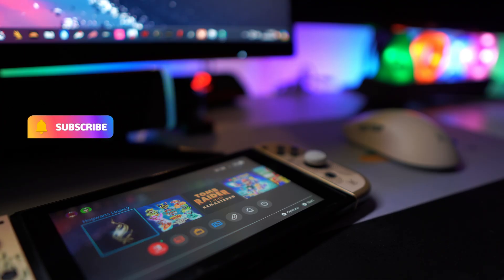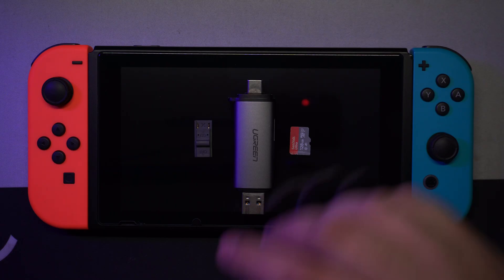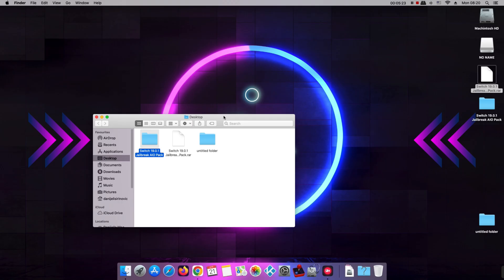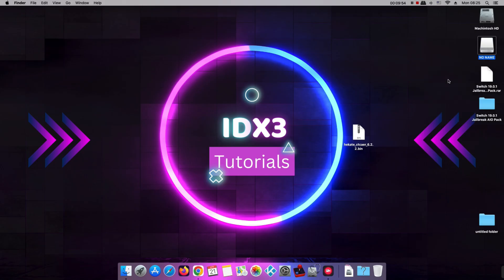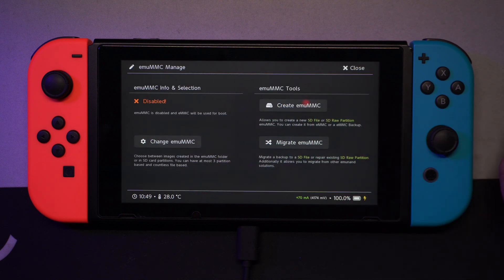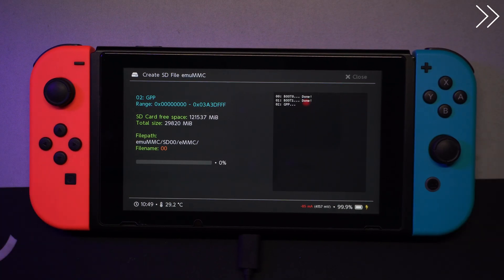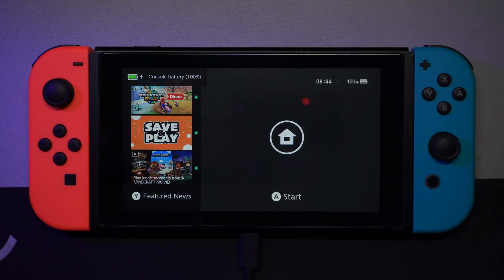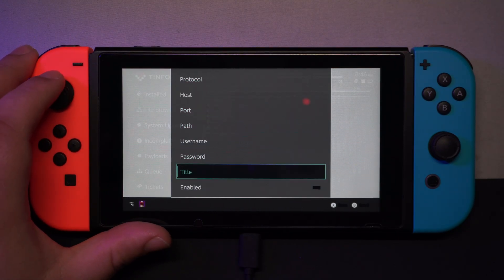[Mac Guide] How to Jailbreak Nintendo Switch up to FW 21.2.0 // Atmosphere 1.10.2 - Hekate 6.5.0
⭐My tutorials are pretty clear and I can say the easiest to follow on youtube.
But if you still need additional help and want to know what you are doing,
I can guide you through the tutorial and help you with hb apps and everything you need.

Before the process, check the status of your switch on this

The package includes:
-Atmosphere 1.10.2
-Hekate 6.5.0
-Sigpatches
-HB Apps
-Overlays & Modules
-Ban protection